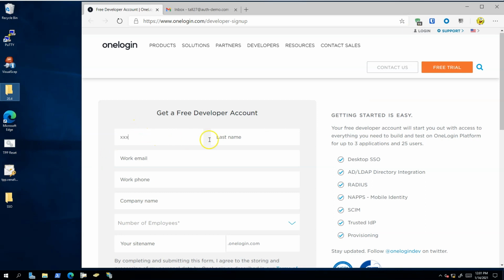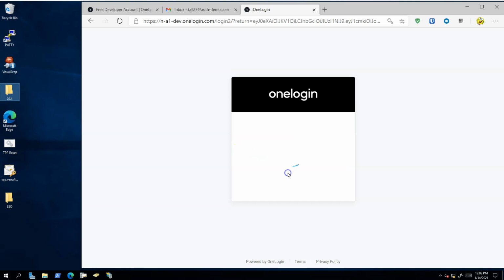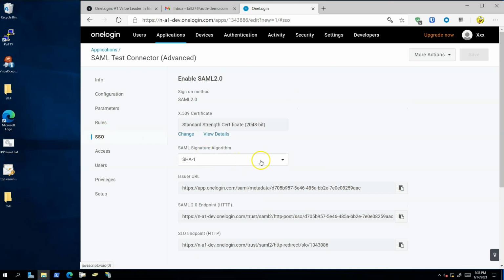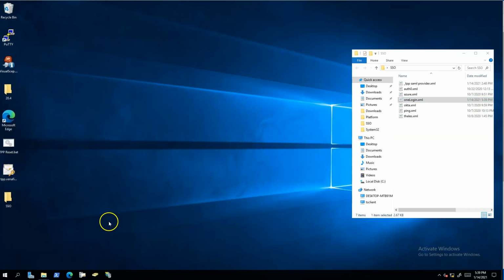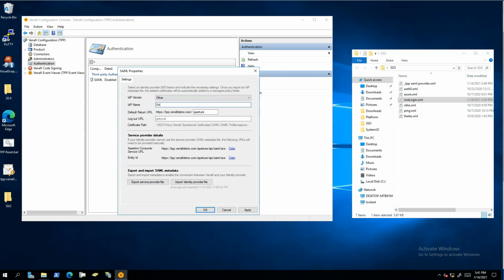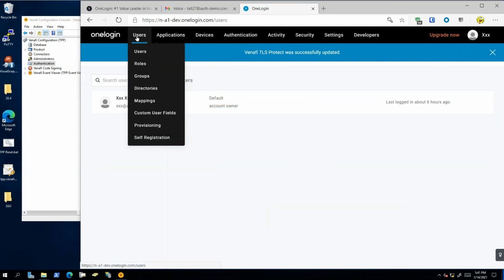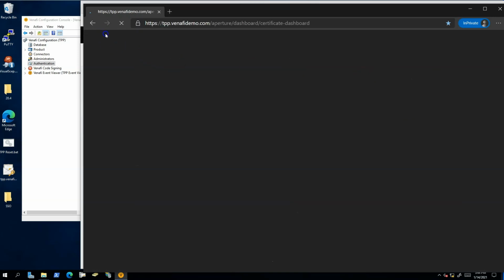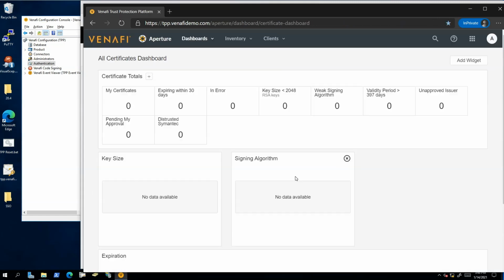Venafi integration with OneLogin